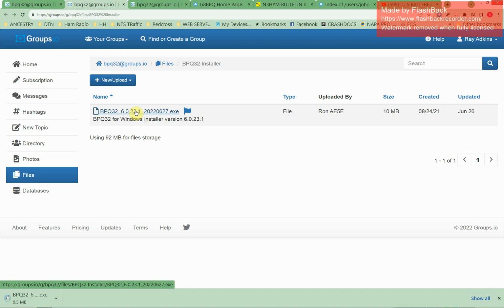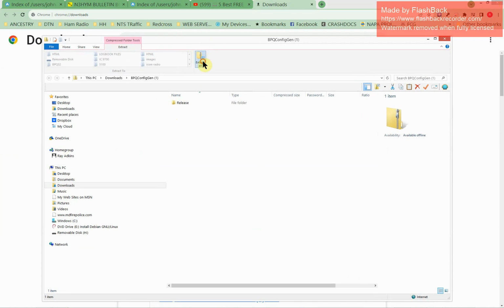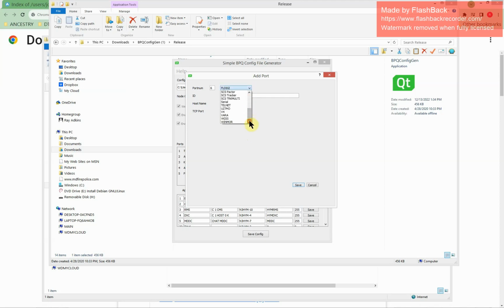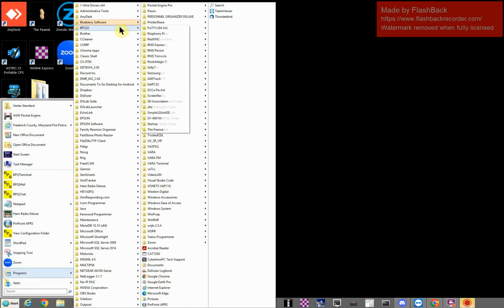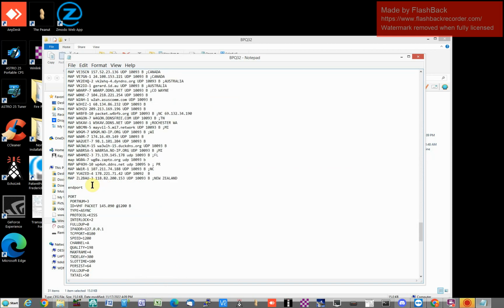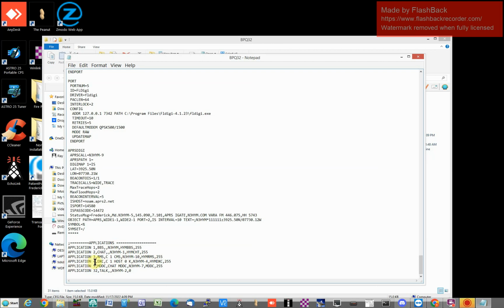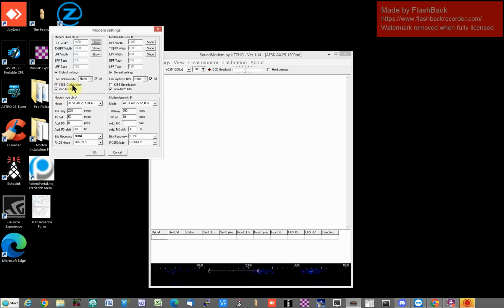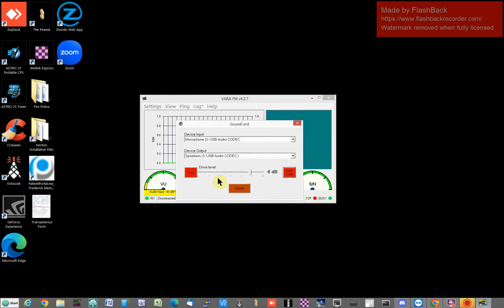BPQ32 SETUP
G8BPQ 32 DOWNLOAD AN INITIAL SETUP